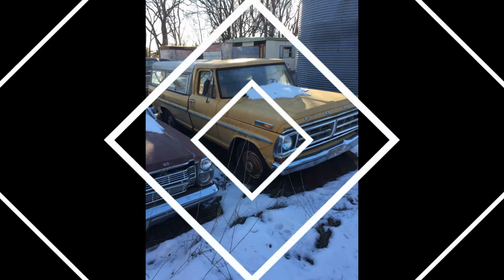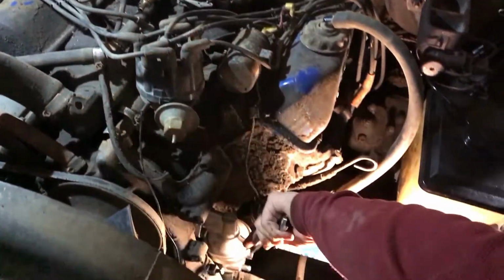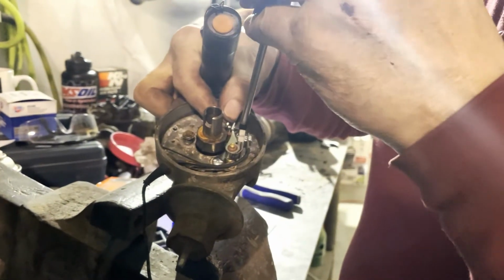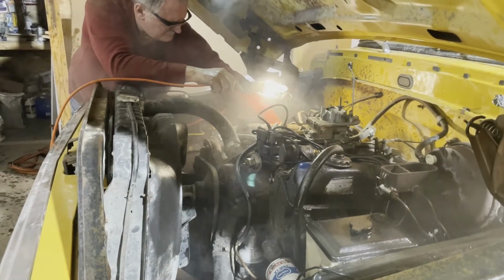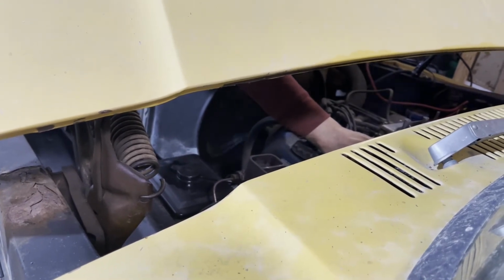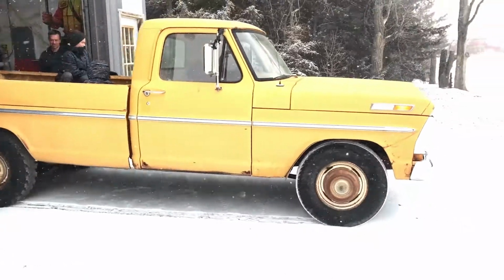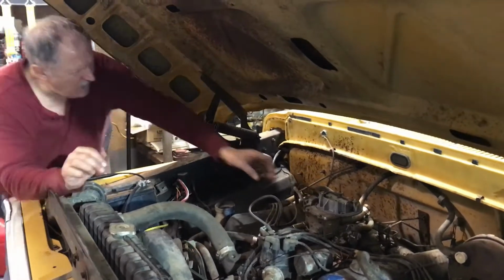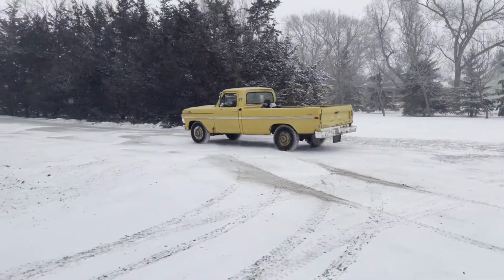FARM FIND | 1971 Ford | Did we waste our money? | Parked for 34 years!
Today we are trying to save another antique. This 1971 Ford F250 has been parked outside since 1988. Can we get it started?? Or did we just waste our money??

Find Us @ Grasslands Acreage on